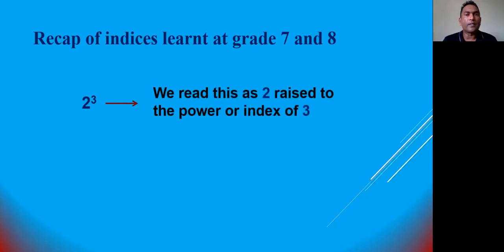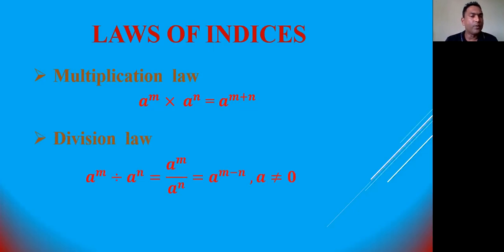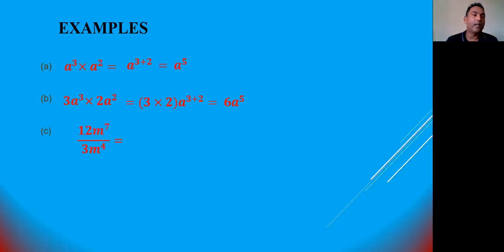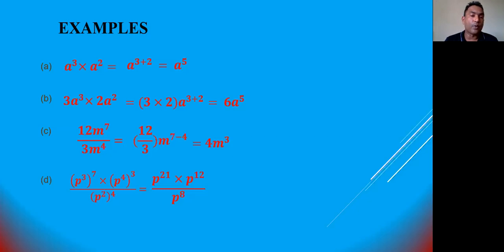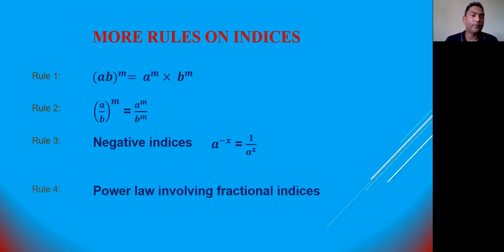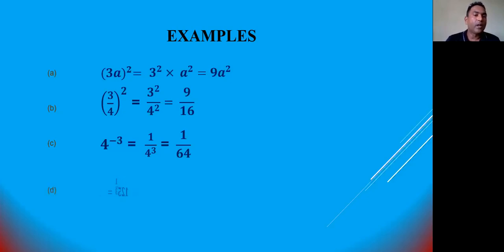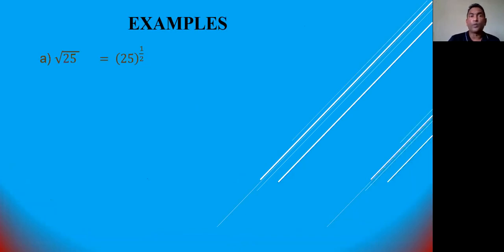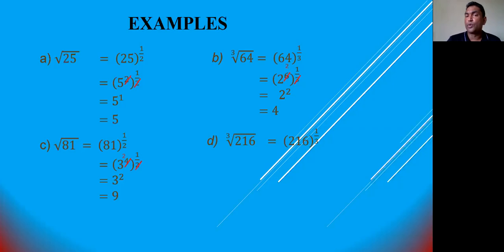Mathematics G9 Indices Part 1